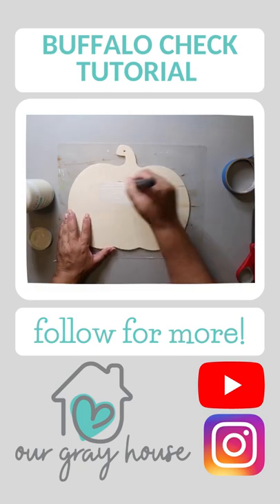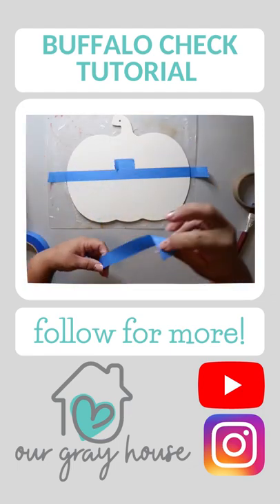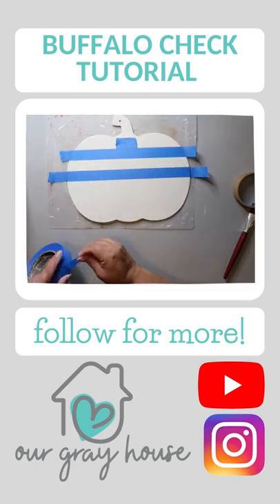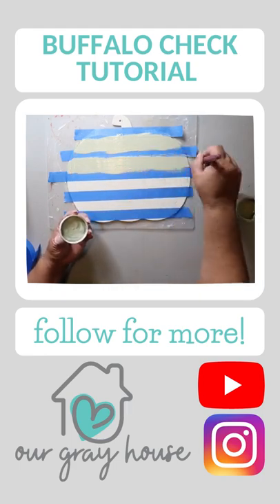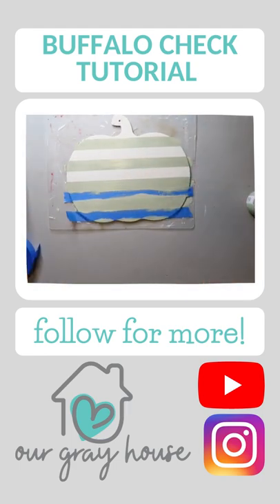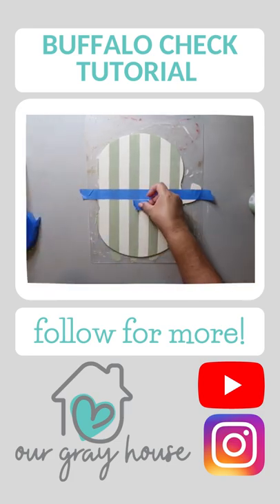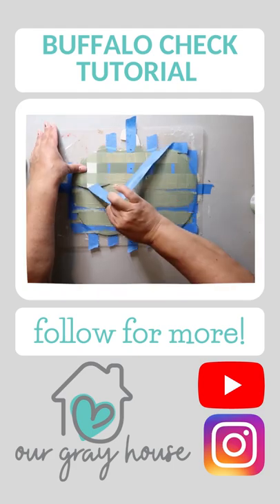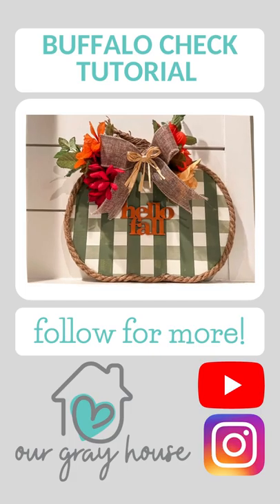EASY BUFFALO CHECK TUTORIAL| Our Gray House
This buffalo check tutorial shows you how easy it is to add some fun designs to your projects!

✂️HOW TO:
Paint buffalo plaid/check